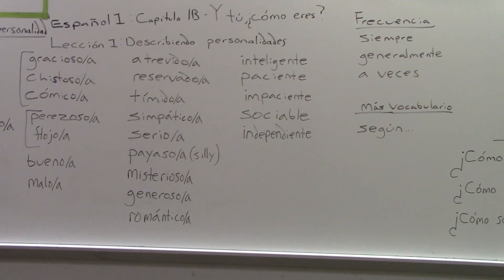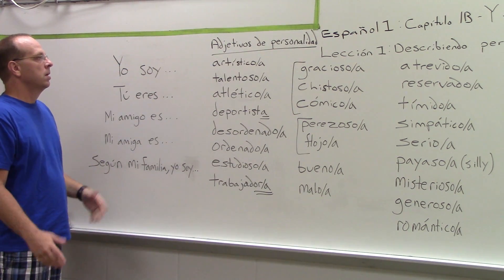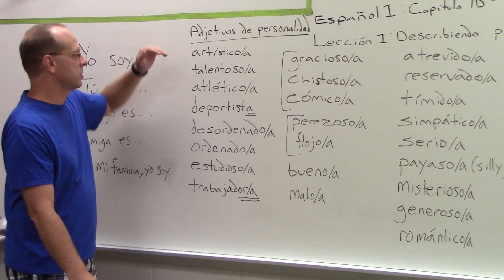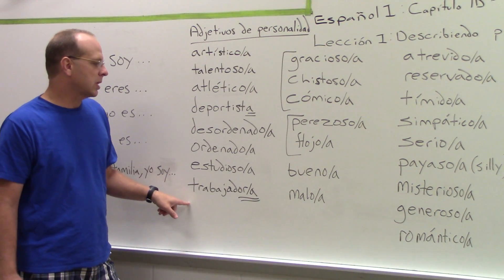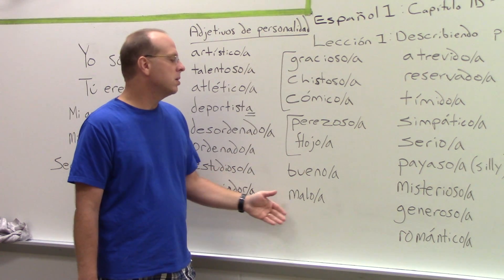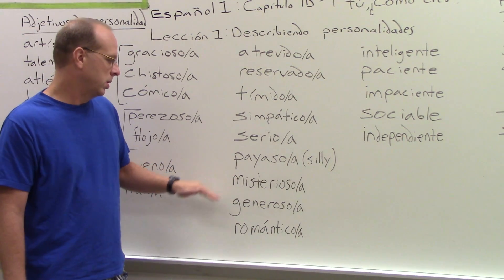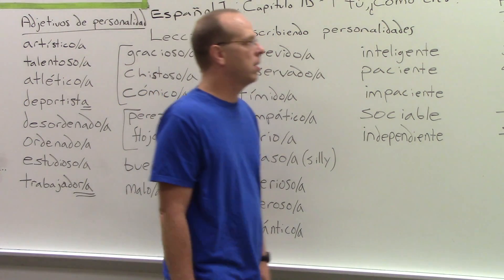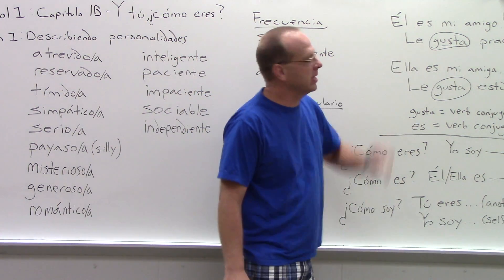Esp1 C1B L1 Vocab and Describing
Realidades 1 Chapter 1B Vocabulary and Describing with ser